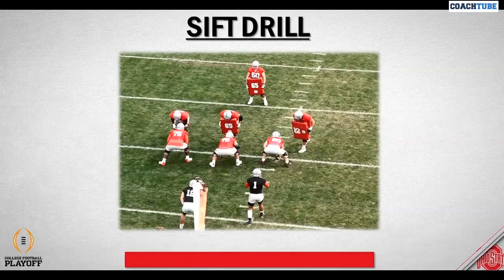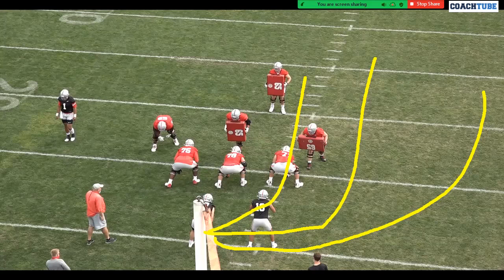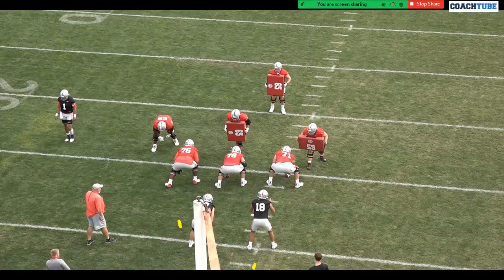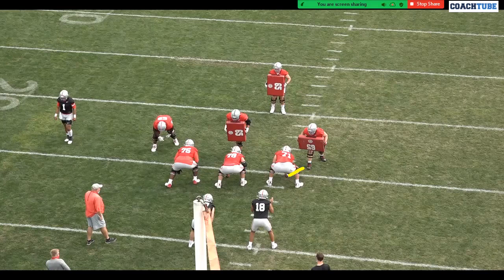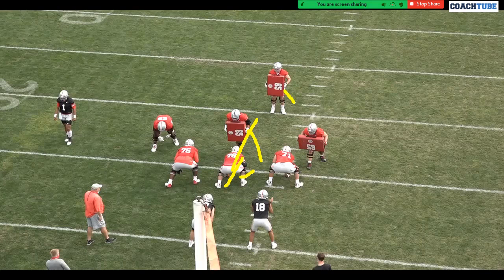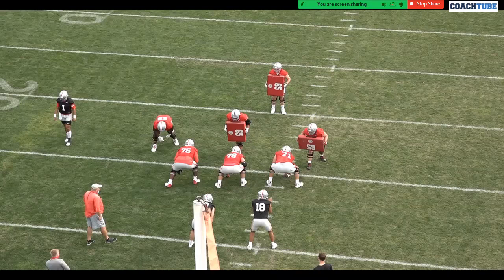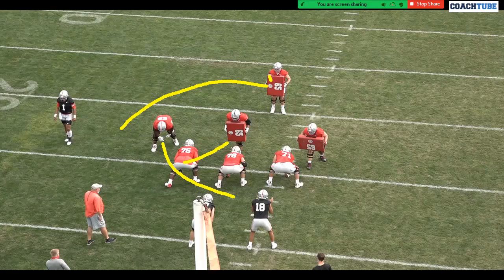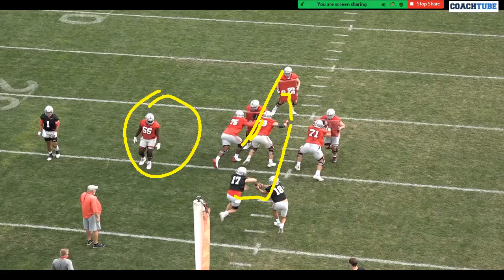Ohio State OL Coach Greg Studrawa - Zone Sift Drill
Coach Studrawa's presentation was from the 2021 COOL Clinic. Register for the 2022 COOL Clinic here...

- LA Rams OL Coach Kevin Carberry
- KC Chiefs OL Coach Andy Heck
- Former Georgia OL Coach Matt Luke
- Dallas Cowboys OL Coach Joe Philbin + more!